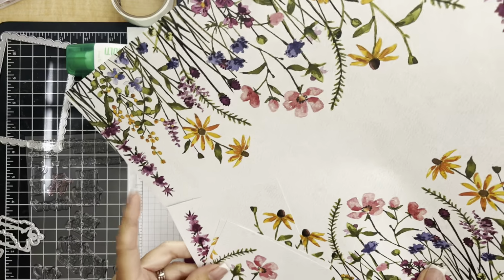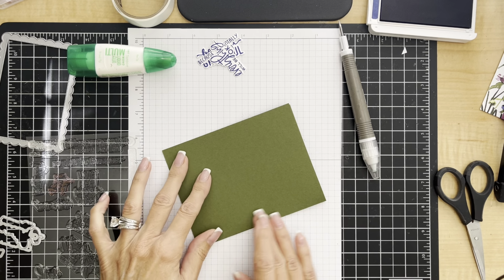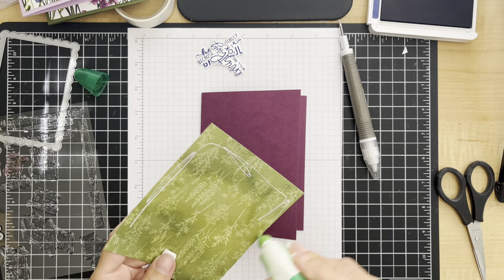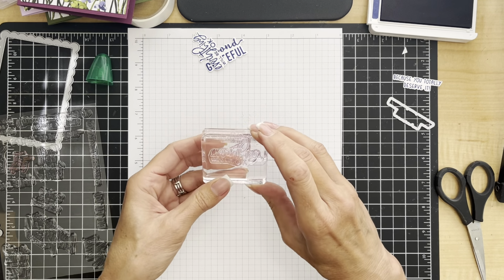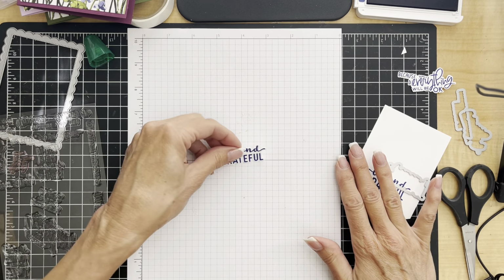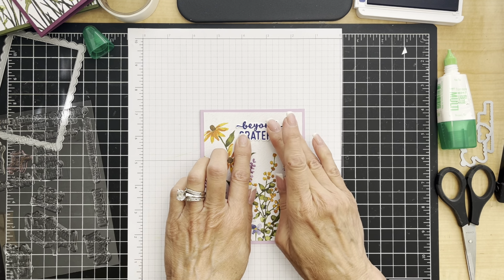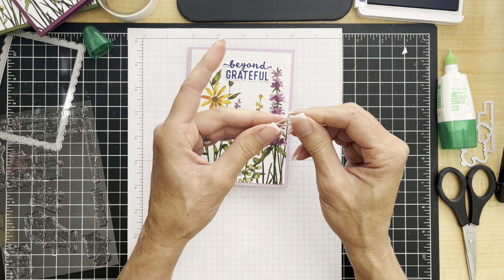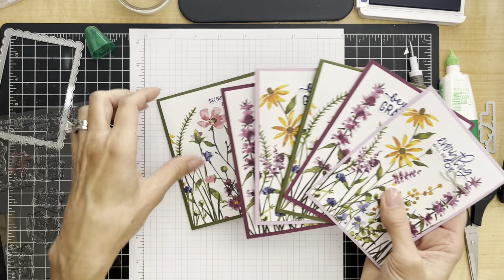Simply Saturday episode 71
A super fast and easy card using what you might think is a challenging piece of DSP!

Current Host Code:  DE73KUR3

**EASILY FIND/FOLLOW ME ON ALL of my WEBSITES AND SOCIALS:**

 My favorite items (non Stampin’ Up!)

LINKS:
Misti stamp positioner
Mini Wobbles
Sand Eraser
Plastic sleeves to hold my 12 x 12 papers
Paper holder to hold the sleeves of 12 x 12 papers
Mini magnetic parts tray
small metal ruler
Post It Tape
Alcohol Prep pads

I am an independent demonstrator for Stampin' Up! After nearly 30 years, I consider myself on expert in the field and it makes me VERY happy to HELP YOU be successful in stamping and paper crafting.

Content is my sole responsibility as an independent Stampin’ Up! demonstrator and the use of and content of my classes, services, or products offered on this site is not endorsed by Stampin’ Up!